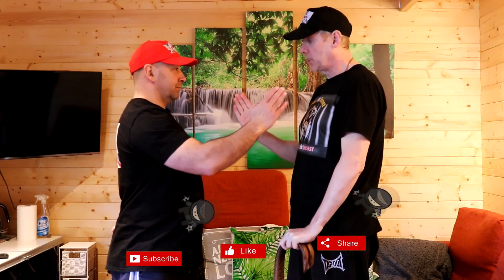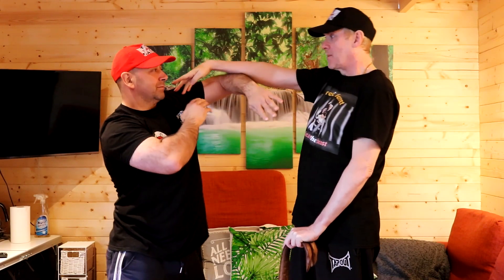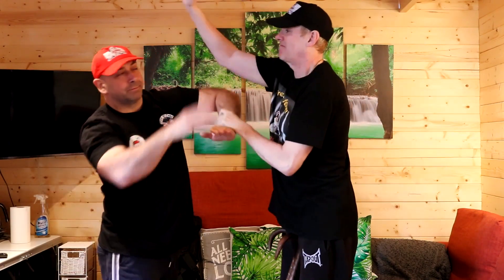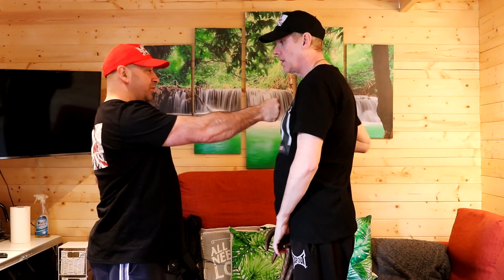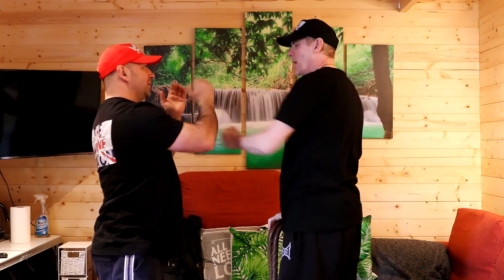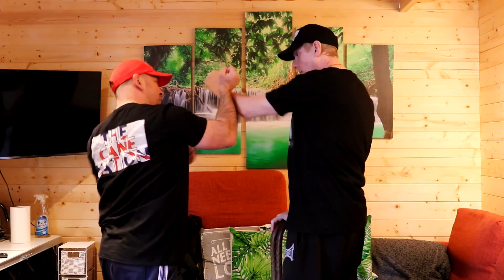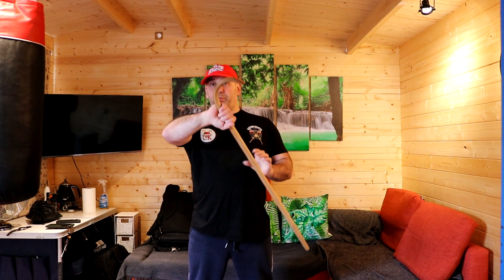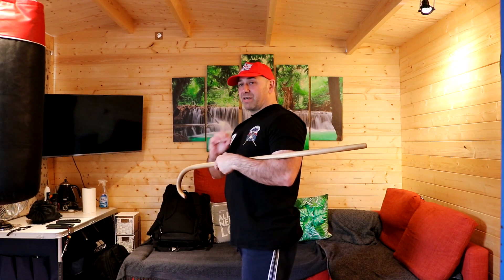Walking cane self defense techniques Reaction drills part 2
On this video we look at a Simple reaction techniques to build skill and speed
Sons of cane. masters UK. From GM Mark Shuey's Cane Masters system. we hope you like it.

Here we on the channel look at using a walking cane for self defence using martial arts from different systems to improve your skill level.

Don't forget to drop us a line to let us know what you think. Remember Guys these are just techniques and we show a limited range of attackers and moves as to show them all would make the video 24 hours long. This is why we go to Dojo's and spend years training.